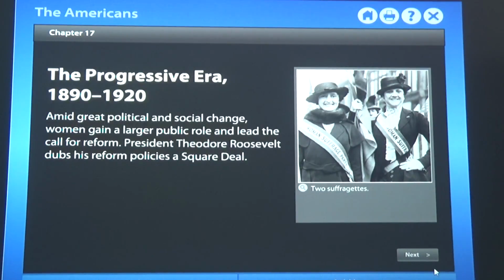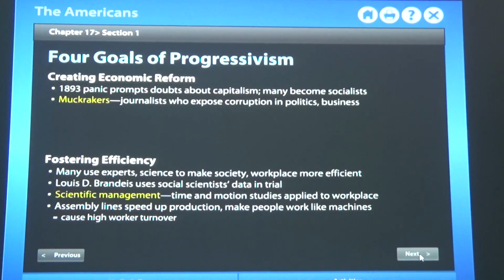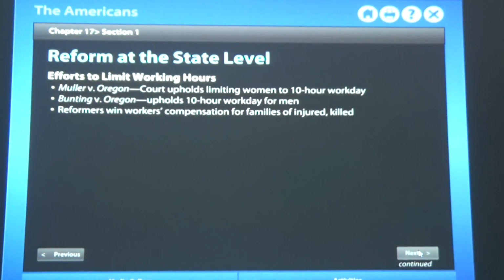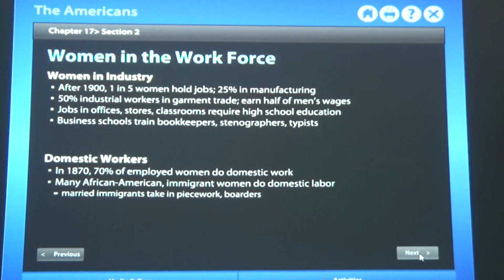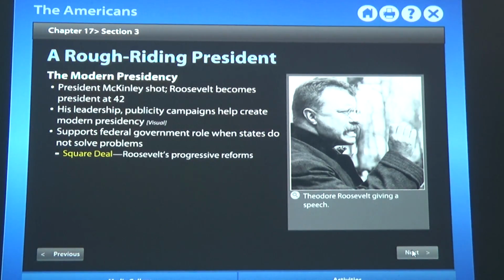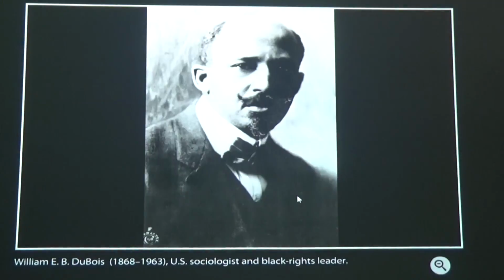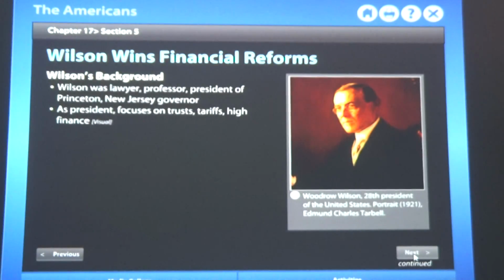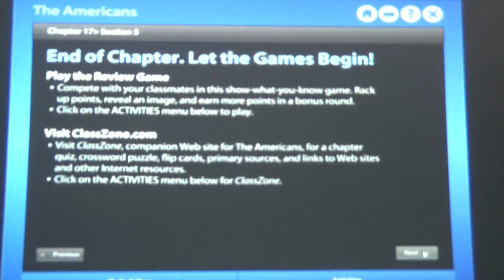Lecture Ch 17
USII Lectures - Ch 17 - The Progressive Era